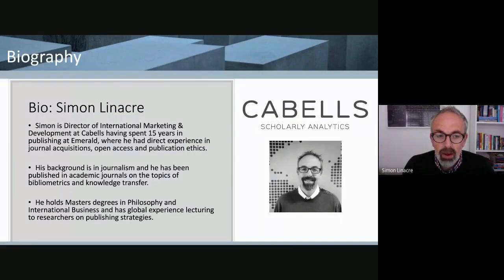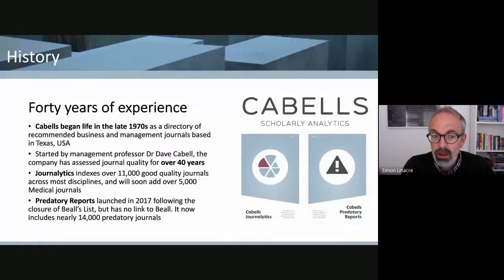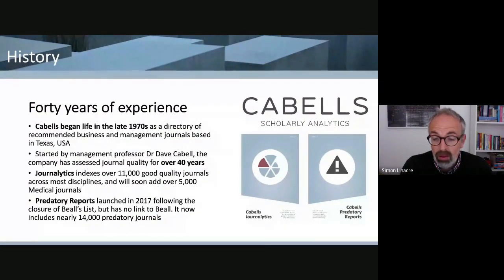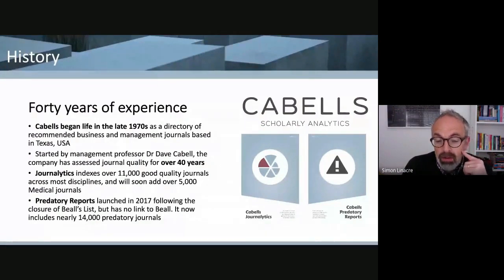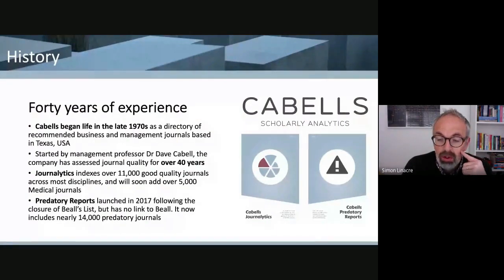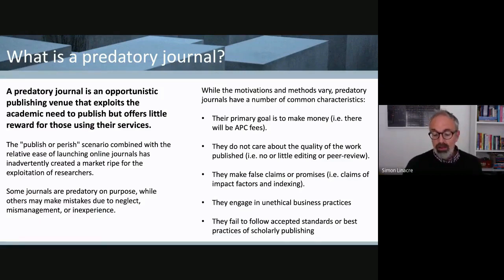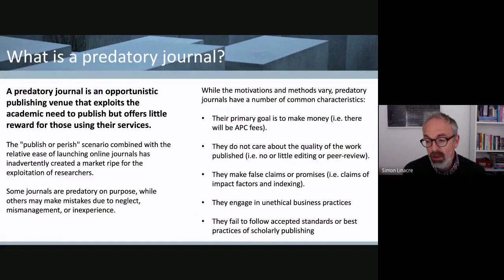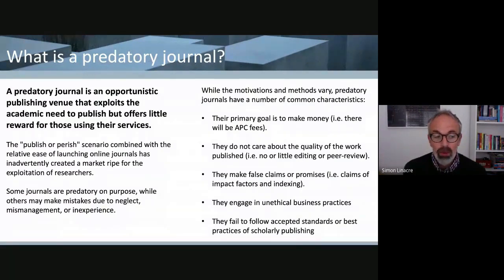Publication Ethics in Scholarly Communication | Why and how to avoid predatory journals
· What is predatory publishing? Definition and history

· Examples of predatory journals

· Reasons why predatory journals damage scholarly communications

· How predatory journals trick authors

· Need for ethical and critical thinking in conducting research

· Using Predatory Reports database and other information sources

· How to avoid predatory journals and optimize your publishing strategy

· Final summary and Q&A